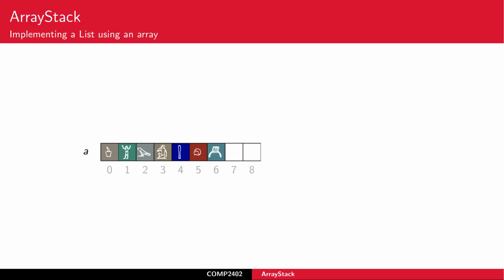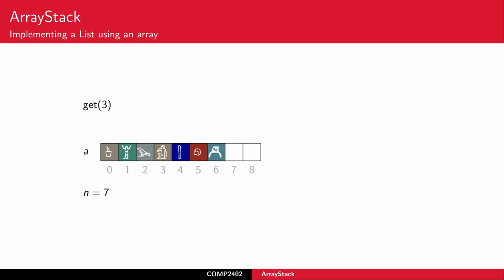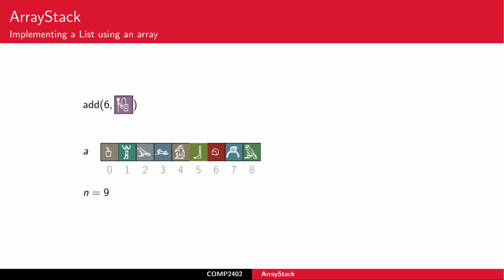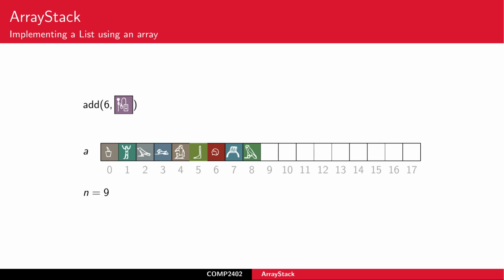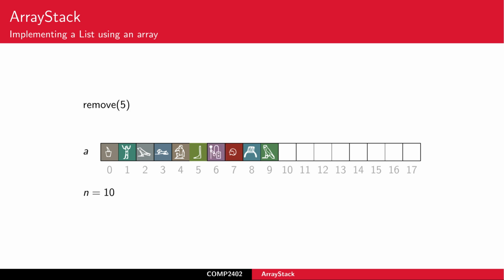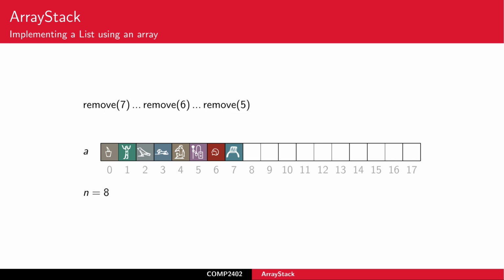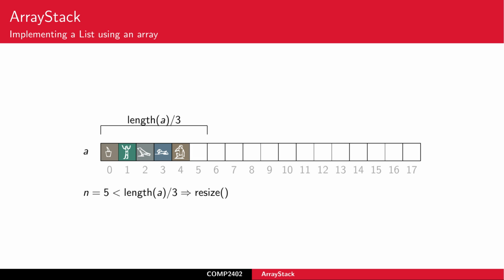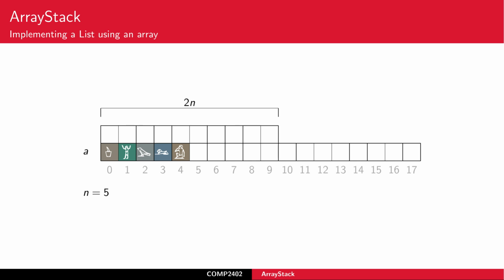ArrayStack: Part I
A description of the ArrayStack List implementation.

Includes a discussion of all four operations, but no analysis of resize().